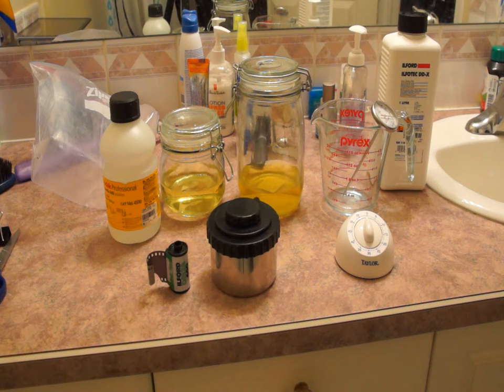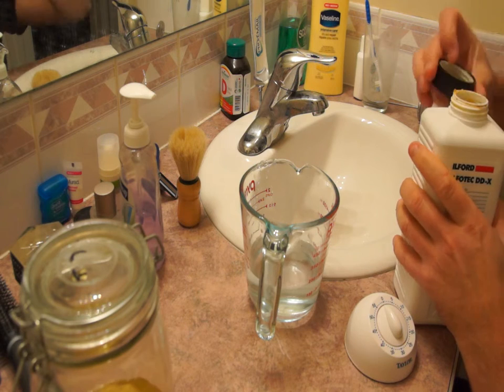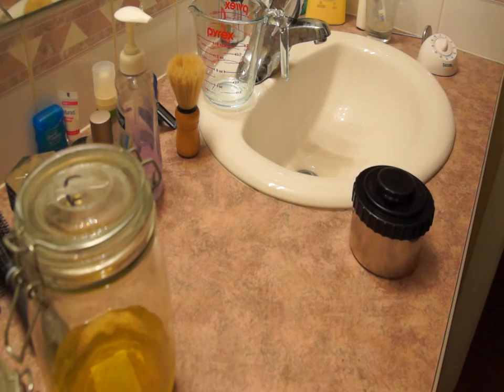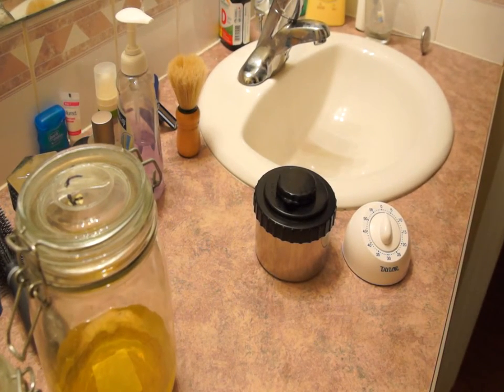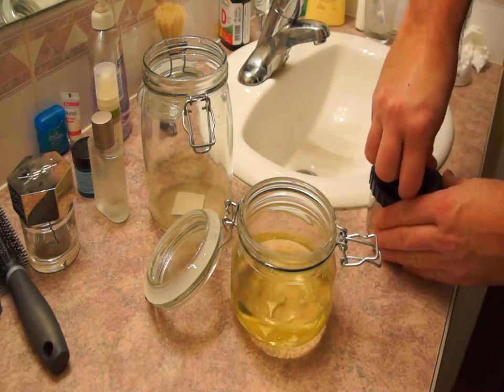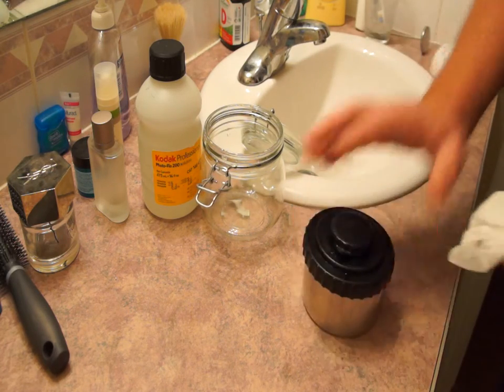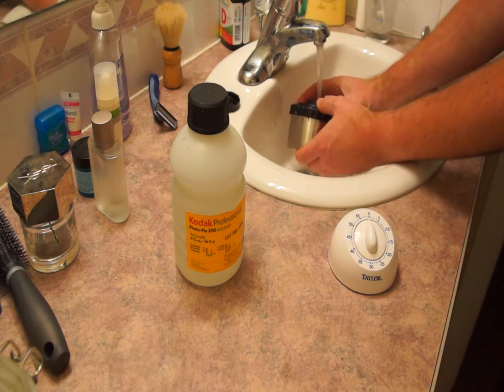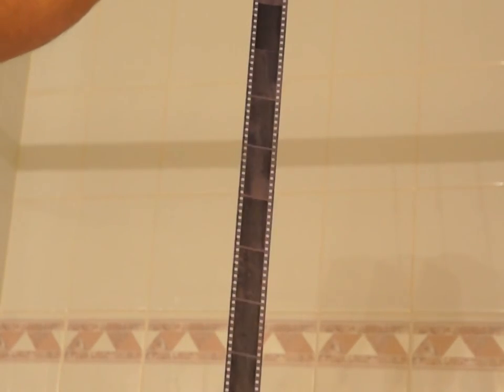Developing B&W Film At Home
Have you watched our color film developing video? Seems easy huh? Developing black & white film at home is even easier ! Lower developing temps, longer sit times, B&W is the perfect Sunday afternoon project :)
A few dollars in chemicals (we use Ilford Ifotec DD-X developer, Kodak Stop Bath Indiciator, Ilford Rapid Fixer & Kodak PhotoFlo rinse aid), a few rubber sealed glass jars, thermometer & measuring cup.. find a used developing tank on eBay and you're in business for under $100!